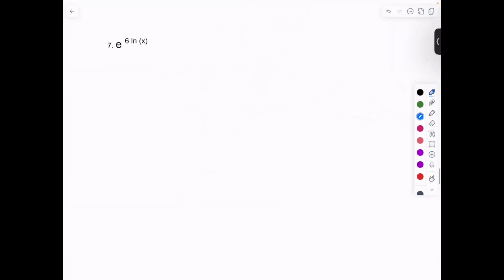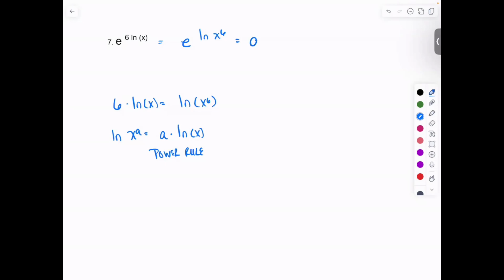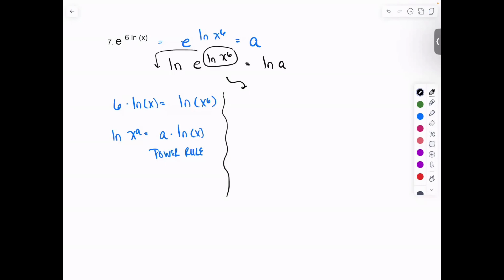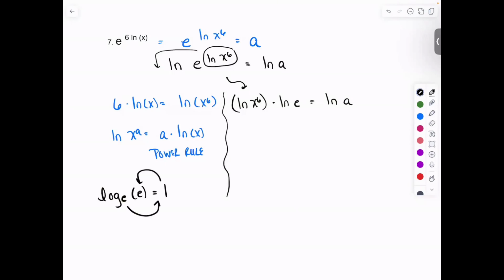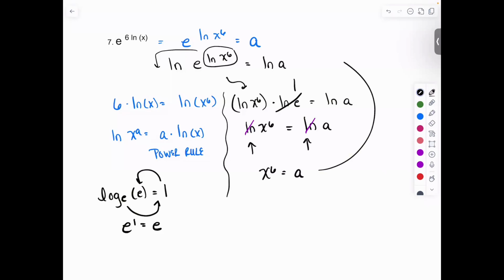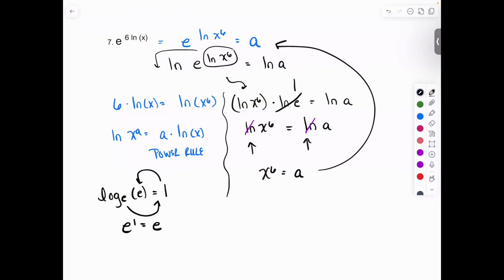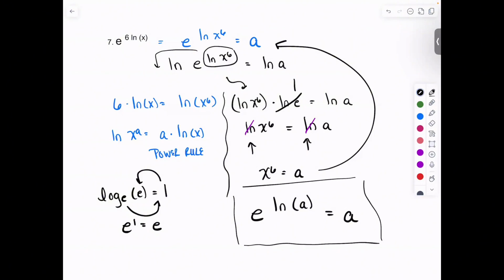Algebra 2 Spring Final Exam Review 1 - Question 7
Review and practice key concepts from second semester Algebra 2 to help you prepare for your final exam. In this video, we walk through a practice question step-by-step to strengthen your understanding and problem-solving skills.

This question relates to this topic: Evaluating Exponential Expressions

Find the document called Algebra 2 Spring Final Exam Review 1 for this review